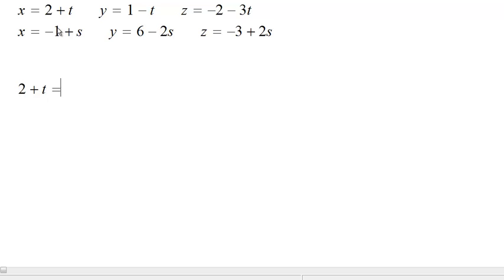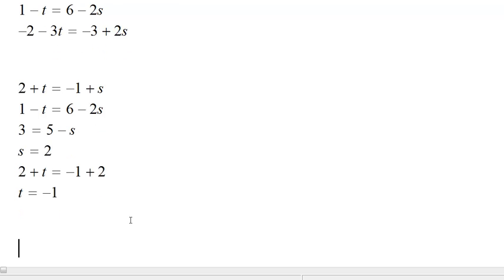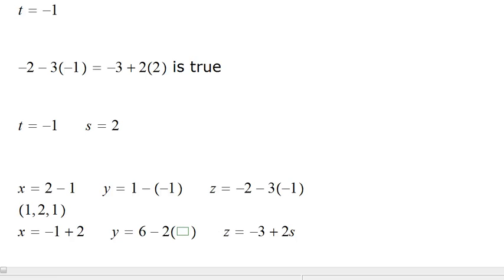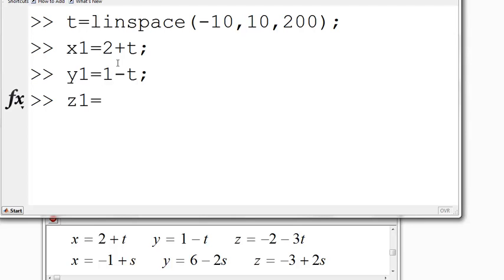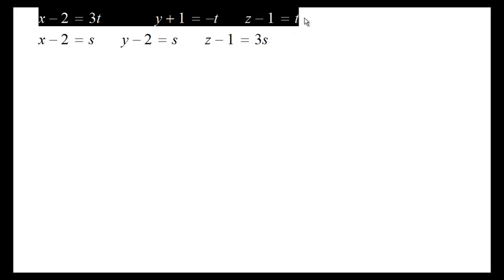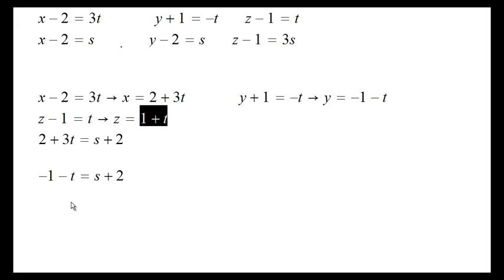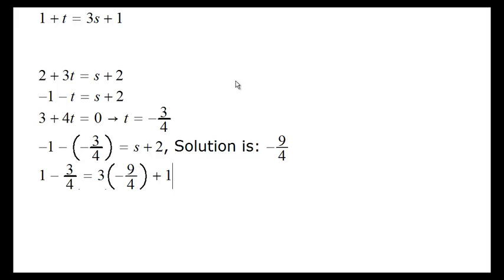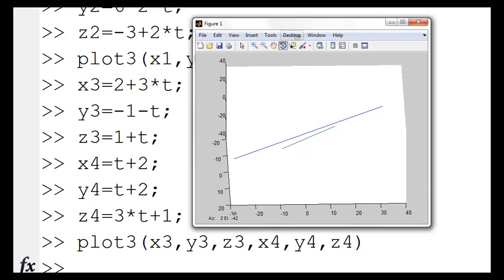Intersection of lines in 3D